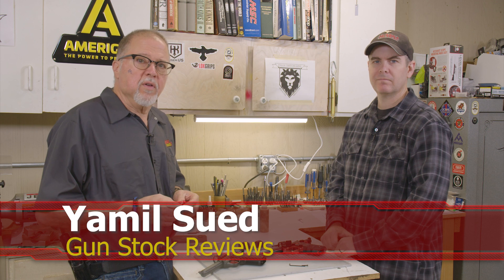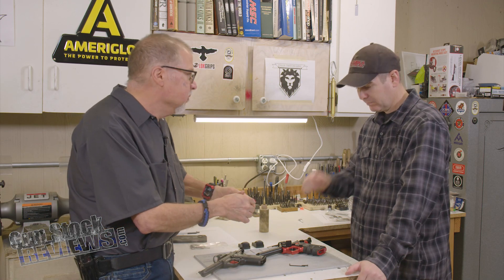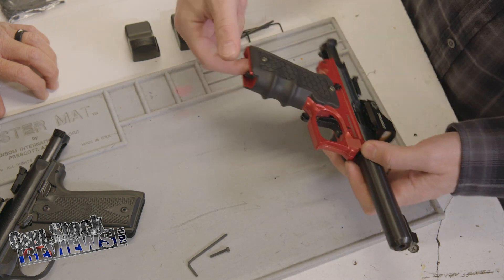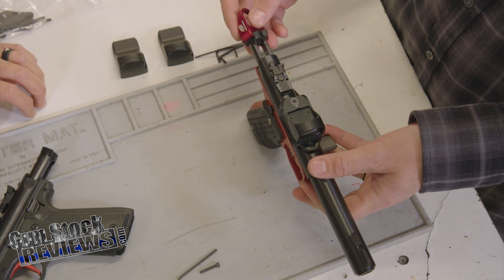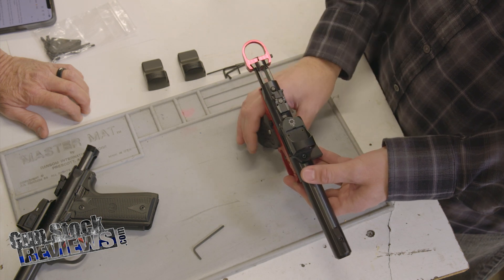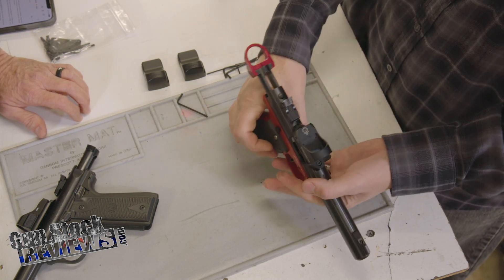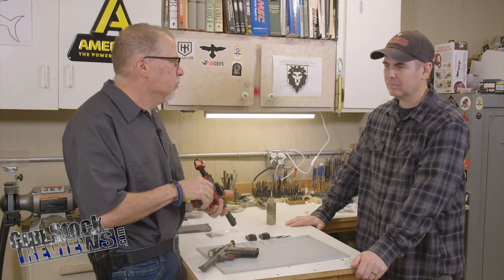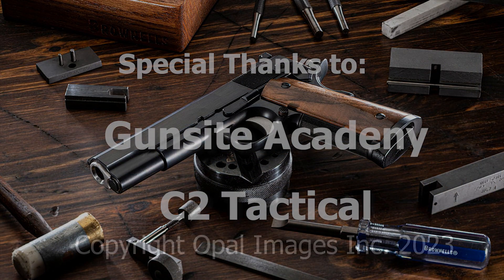TandemKross Halo Charging Ring #1477